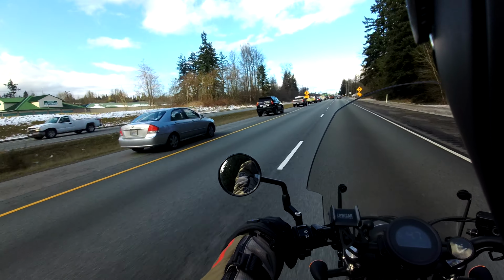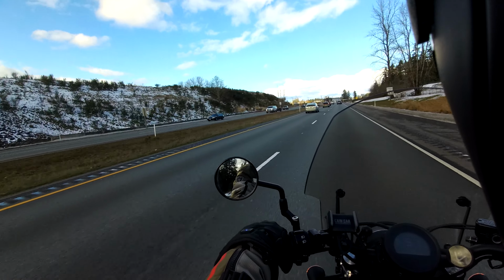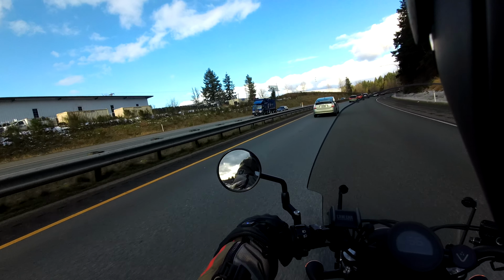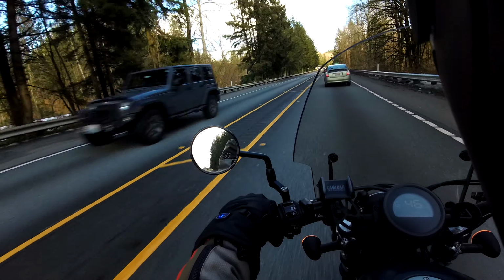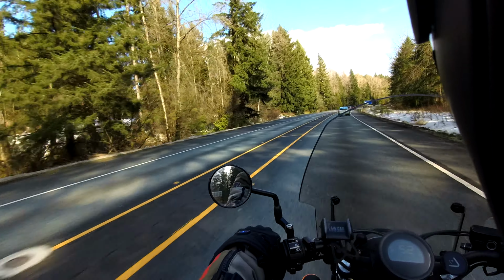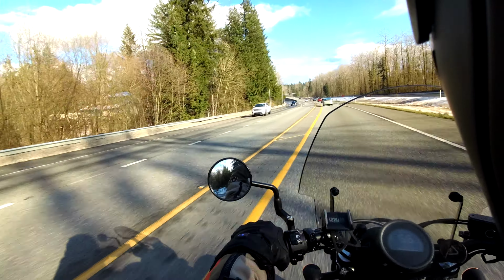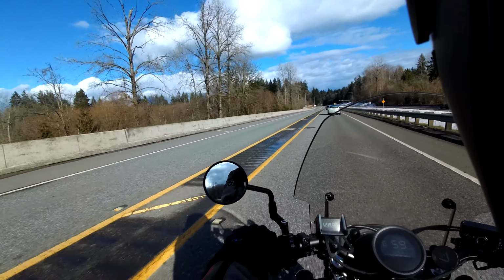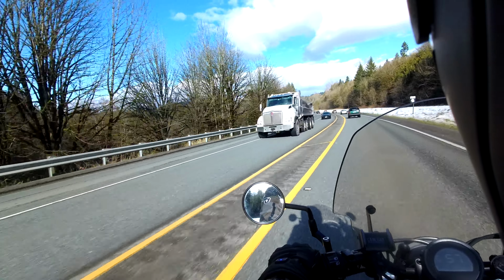Honda Rebel 500 Memphis Shades El Paso Windscreen first ride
This is the first ride with my new Memphis Shades El Paso windscreen.  It arrived Friday before a big snow storm, so I installed over the weekend.

First ride result is that I love it.  Changes the feel of the bike.  And I can take it off quick if the weather is awesome and I don't want it.  I am getting a little tapping on top of my helmet at 60+ mph.  I have the kit about 1.5" down on the fork so it sits directly on top of the headlight.  I think I will bump it up to the top and see how that works.

El Paso Windscreen: MEP5619
The mounting kit: MEB2031
If you look at them on Amazon it says they don't fit, but clearly they do!  I got the model numbers directly from the Memphis Shades website.